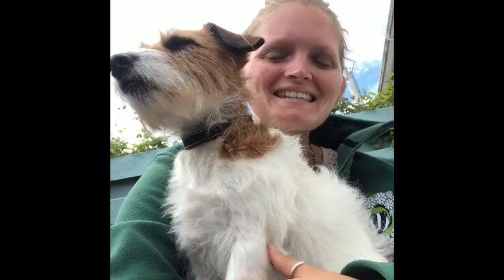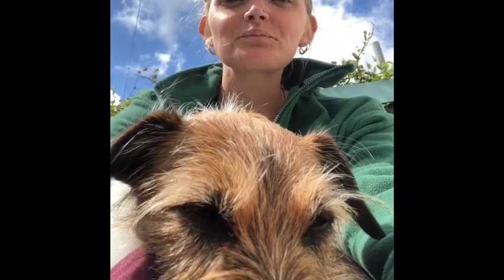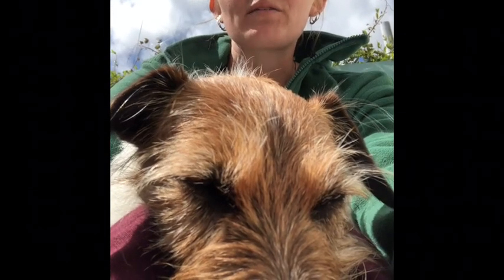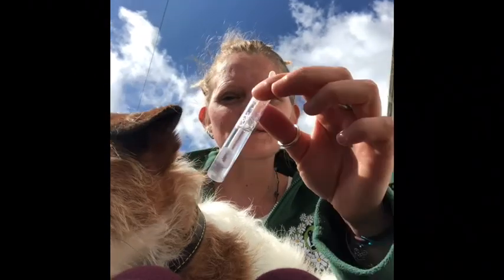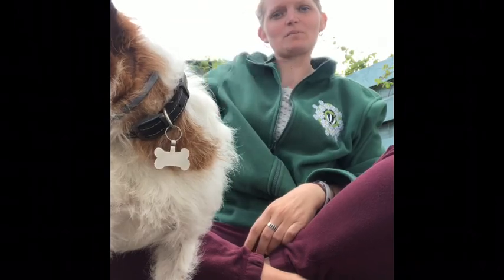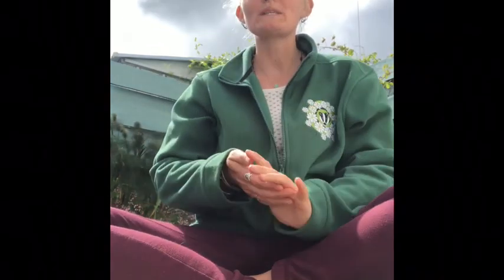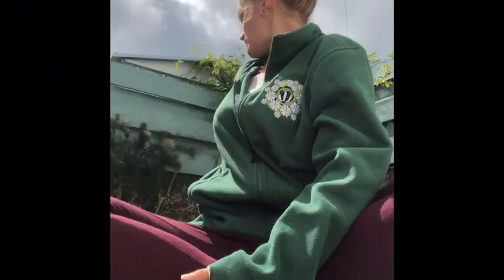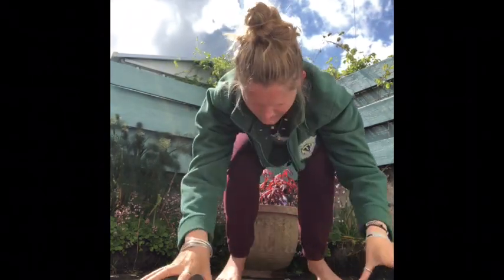Mindfulness 5 : Breathing (part 2)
Exploring breathing activities further through use of props... and using variety of animal with actions and movements to aid breathing exercises...